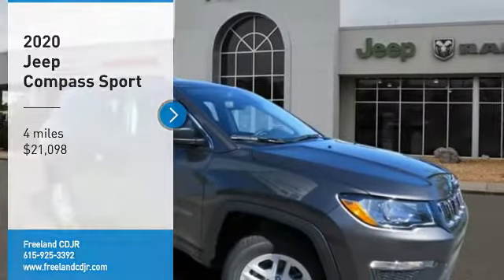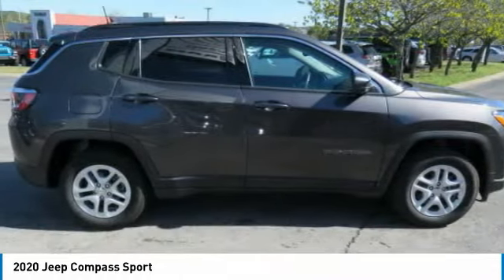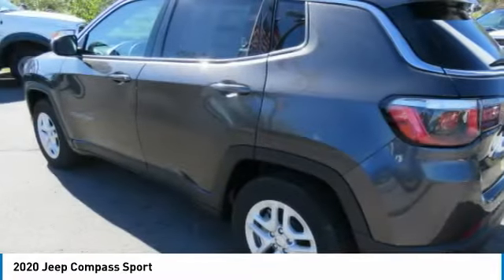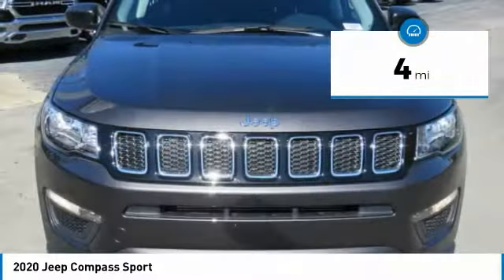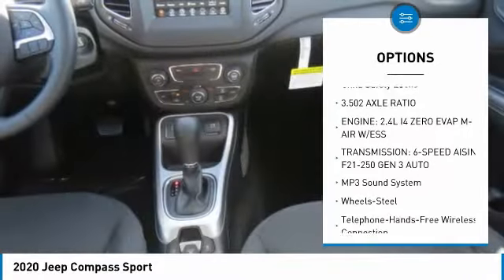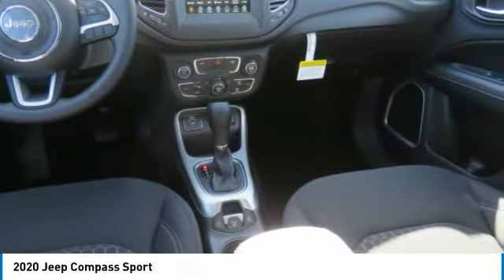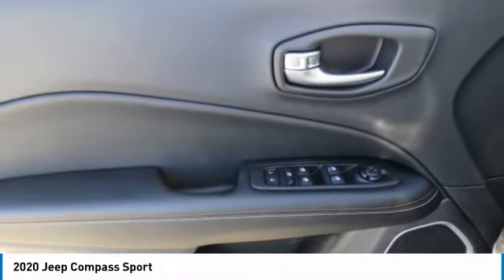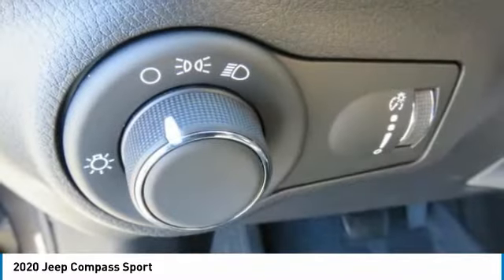2020 Jeep Compass LT124904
2020 Jeep Compass Sport

Freeland CDJR
5800 Crossings Blvd

New Price! $5,642 off MSRP!brbrPriced below KBB Fair Purchase Price!brbrbrGranite Crystal Metallic Clearcoat 2020 Jeep Compass 4D Sport Utility Sportbrbr22/31 City/Highway MPGbrbr2.4L I4 FWD 6-Speed Aisin Automaticbrbr22/31 City/Highway MPGbrbrbrVisit us to save time and buy online. Price does not include dealer added accessories. New vehicle pricing includes offers and incentives. Tax, Title and Tags not included in vehicle prices shown and must be paid by the purchaser. While great effort is made to ensure the accuracy of the information on this site, errors do occur so please verify information with a customer service rep. Price includes: $1000 - Southeast 2020 Retail Bonus Cash SECLA1. Exp. 06/30/2020 $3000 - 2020 National Retail Consumer Cash 20CL1. Exp. 06/30/2020 $500 - Southeast 2020 Bonus Cash SECLA. Exp. 06/30/2020 $750 - Chrysler Capital 2020 Bonus Cash 20CL5. Exp. 06/30/2020